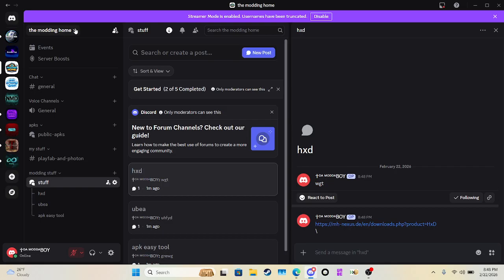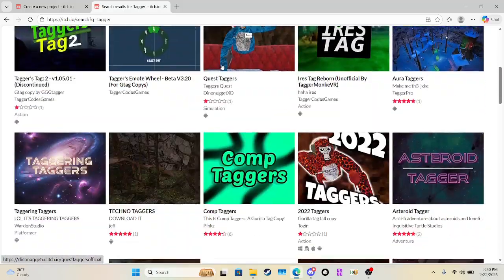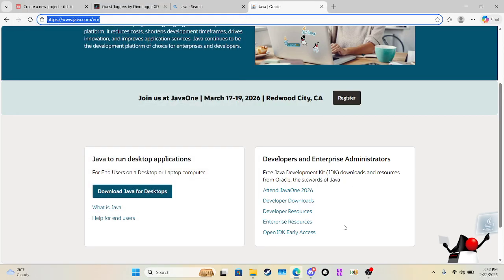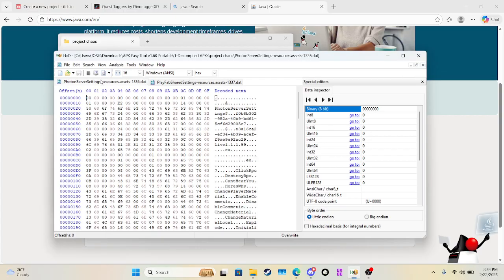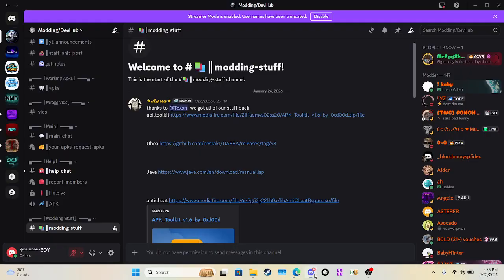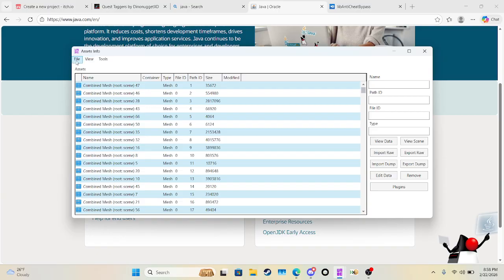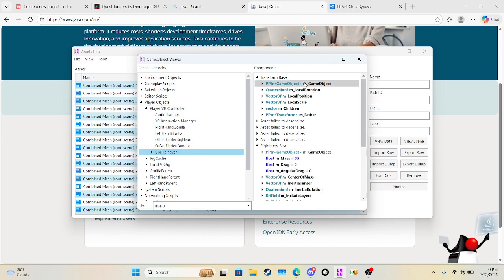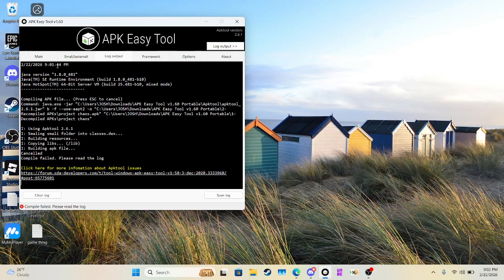how to mod a gtag copy